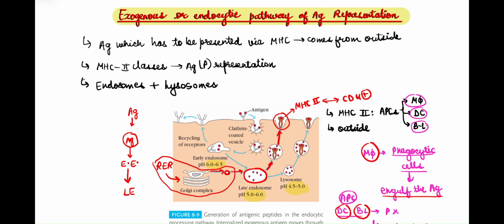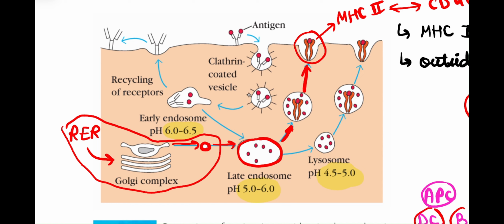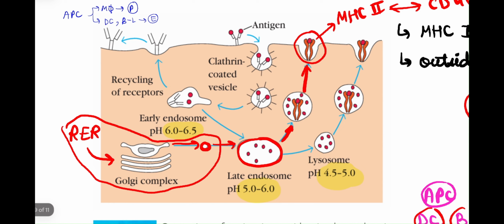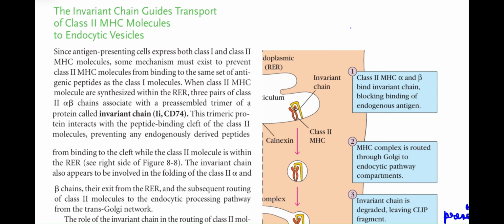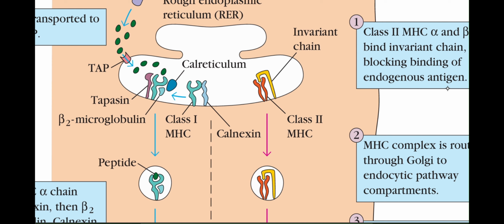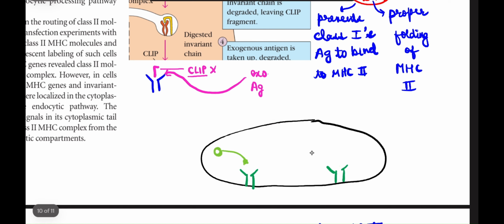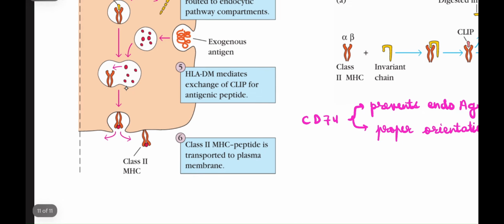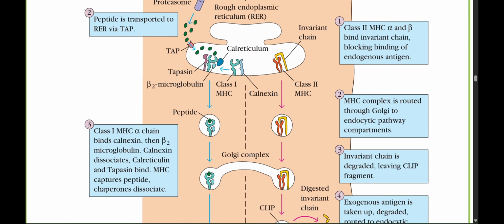Exogenous Pathway of Antigen Representation Class II MHC Molecules + the comparative account